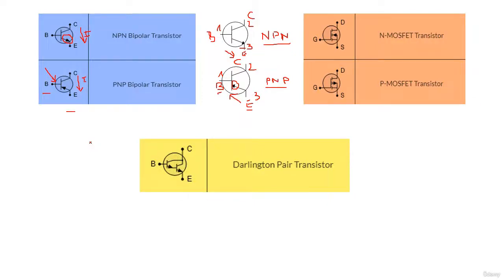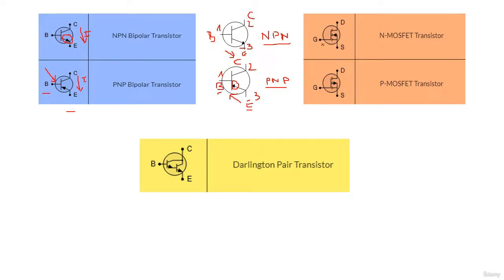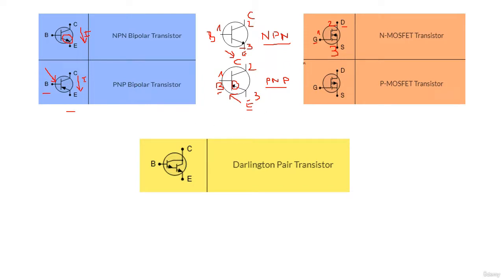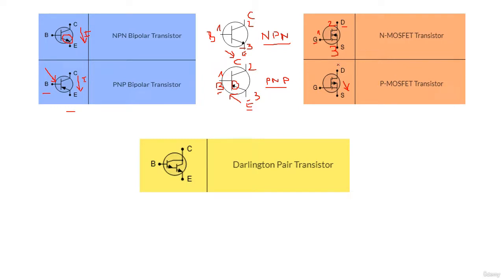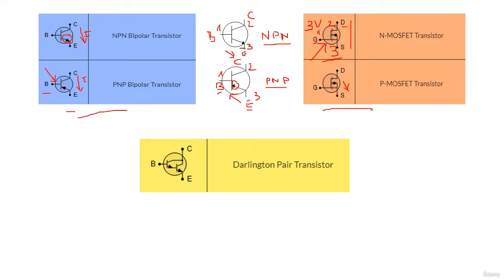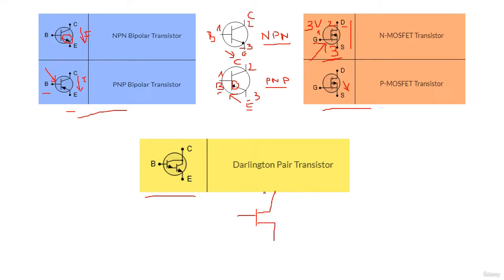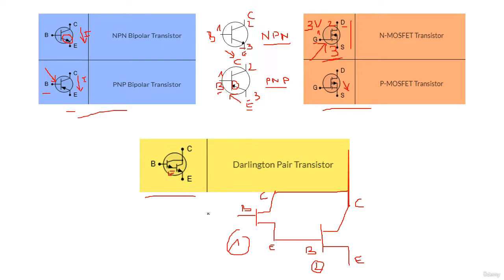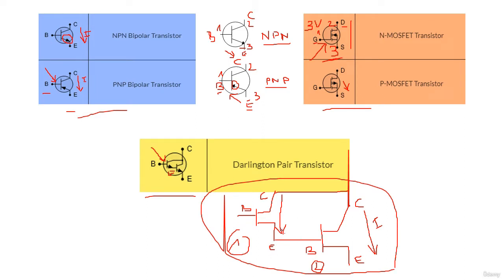MOSFETs & Darlington Pair Transistor symbols studying